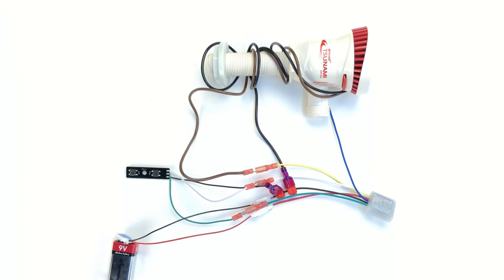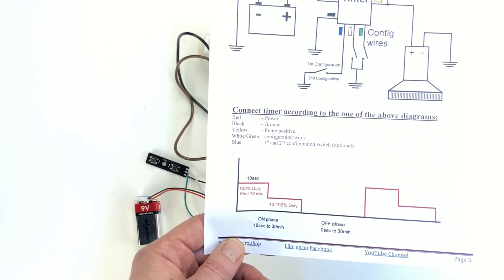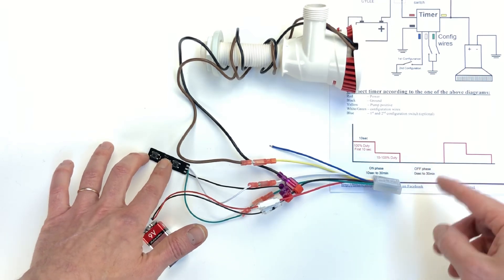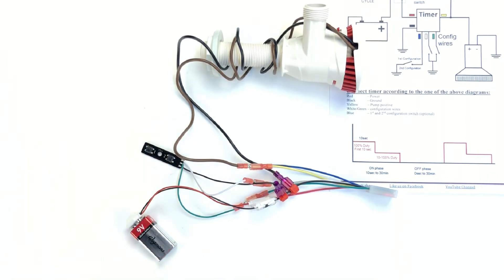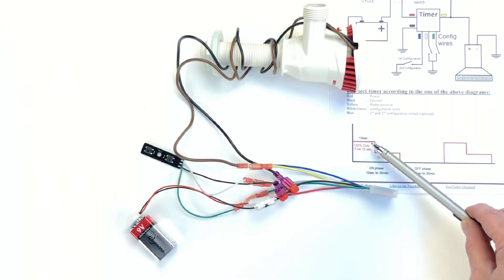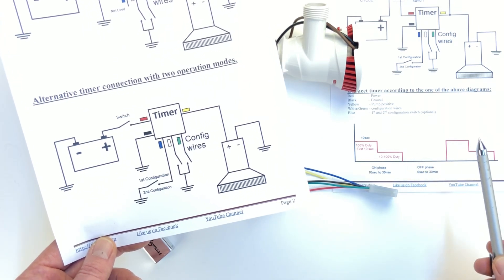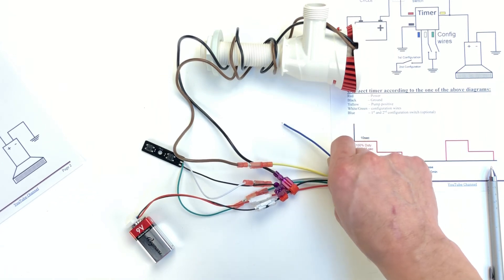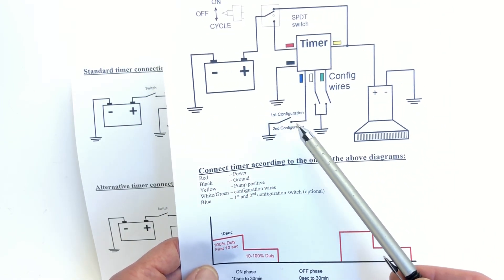Connecting and configuring the Livewell pump timer 02/14/2019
Timer can run the pump in on-off cycles or run the pump at lower duty.